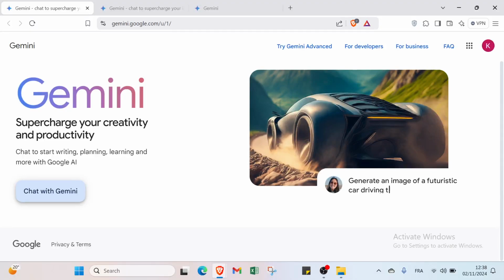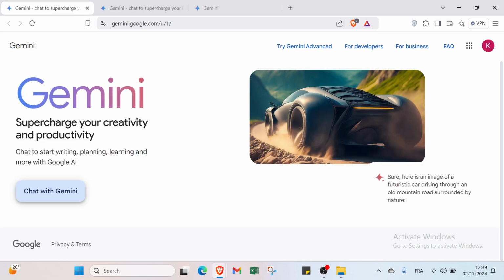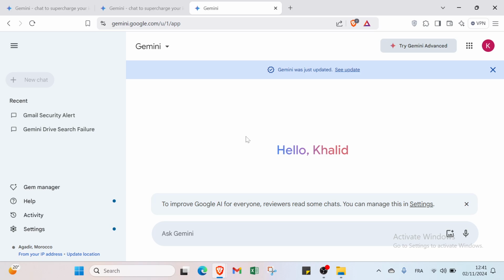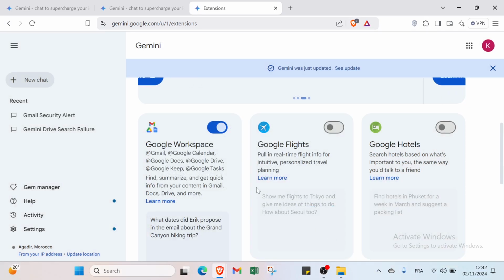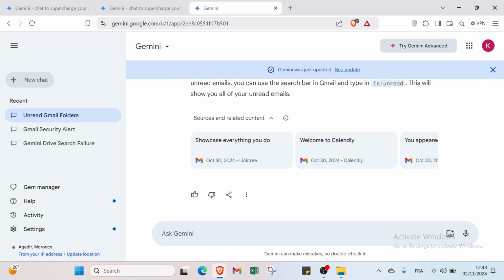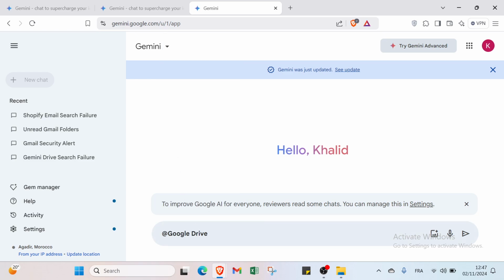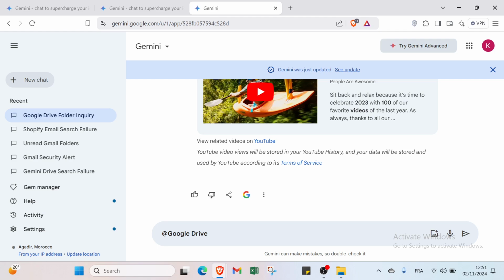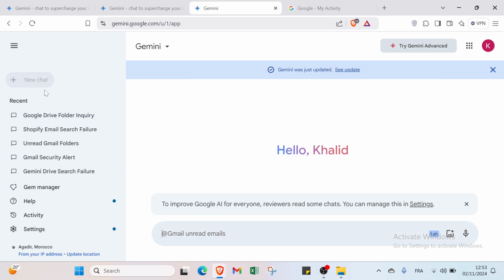Using Gemini AI with Gmail, Drive & Docs: Beginner’s Tutorial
in this video we discuss : Discover how to integrate and use Gemini AI with Google Workspace tools like Gmail, Drive, and Docs. This guide will show you how Gemini AI enhances your productivity by offering smart suggestions, automating tasks, and optimizing workflows. From generating content in Docs to organizing files in Drive and improving email management in Gmail, learn how to maximize the potential of Gemini AI to streamline your daily tasks.